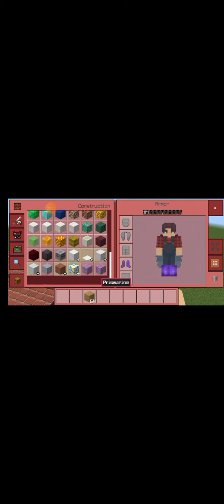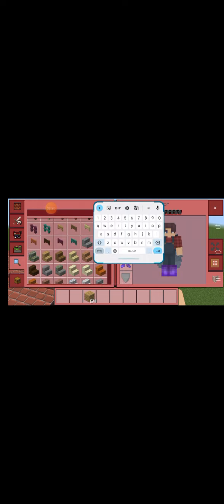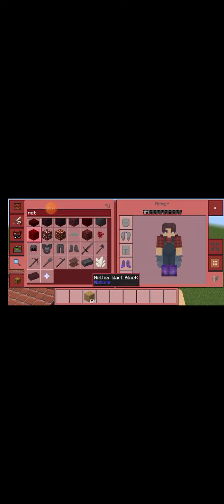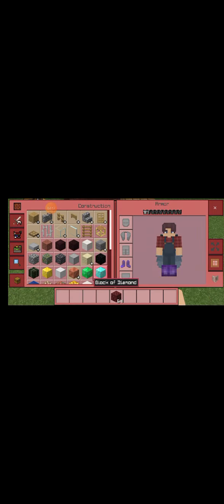Playing craftsman again